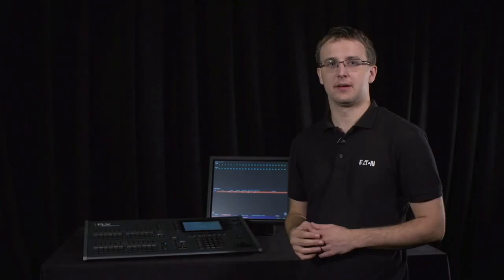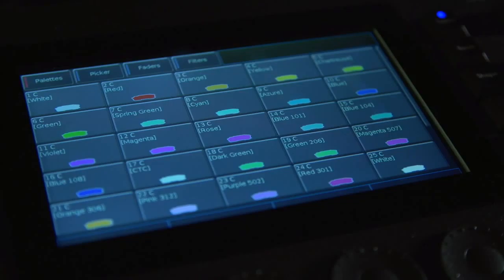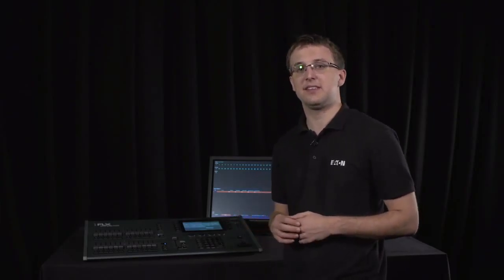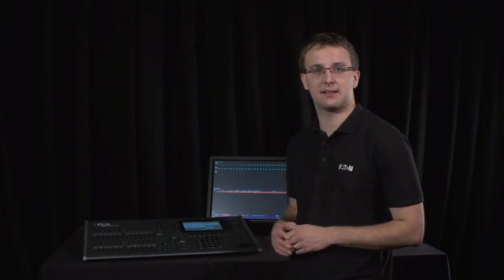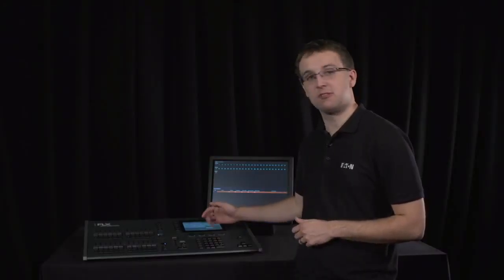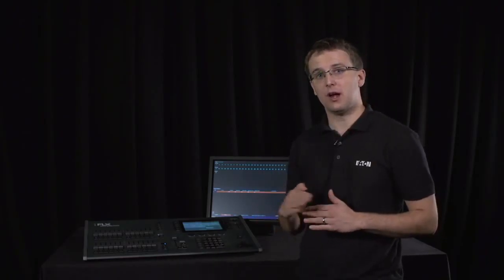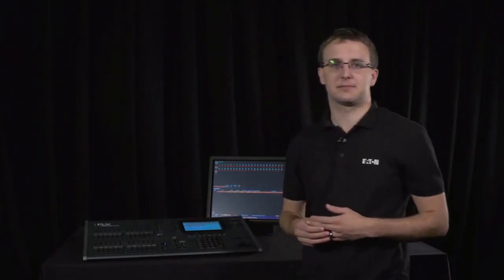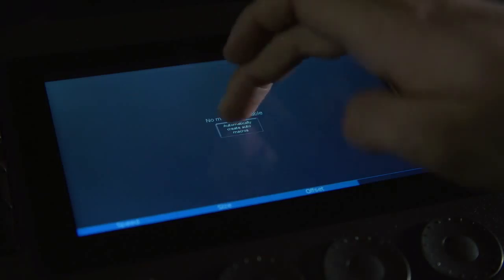Session 6 Palettes, macros and effects FLX Training